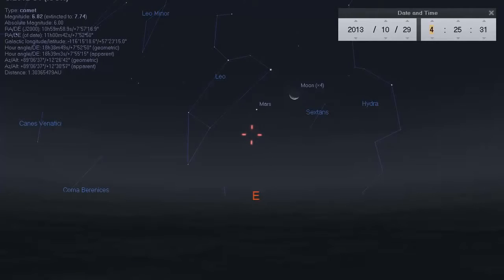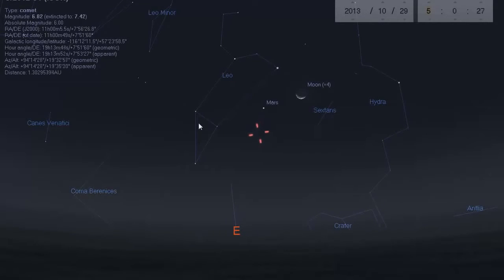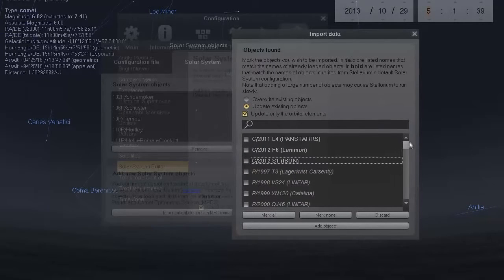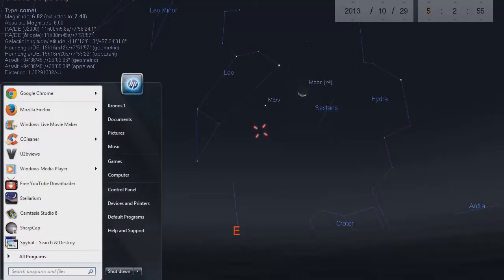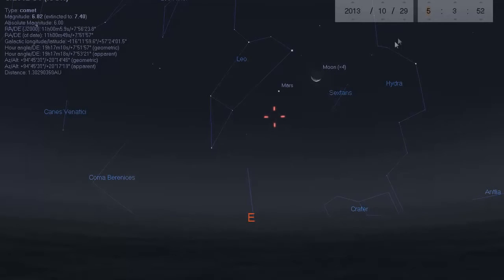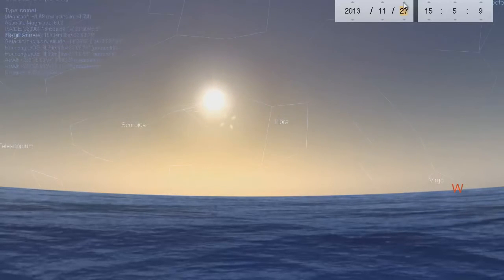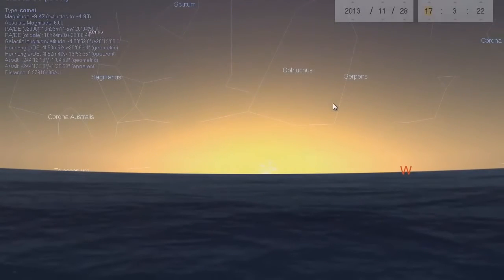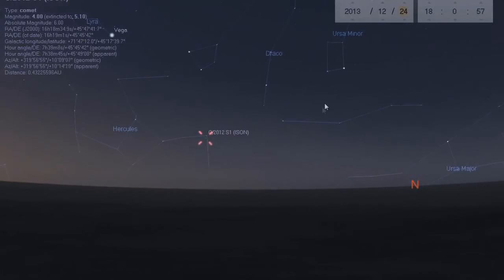[Trump News]Ison Update How to Spot Ison in the Sky